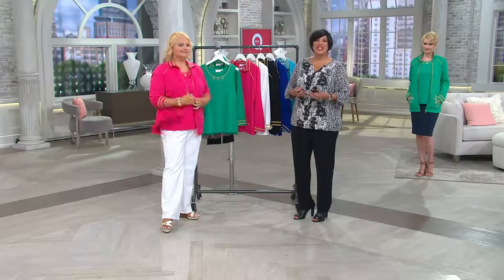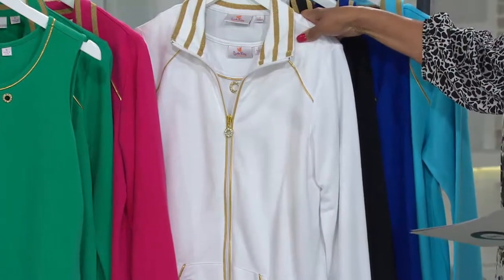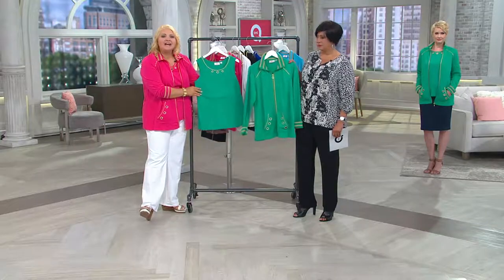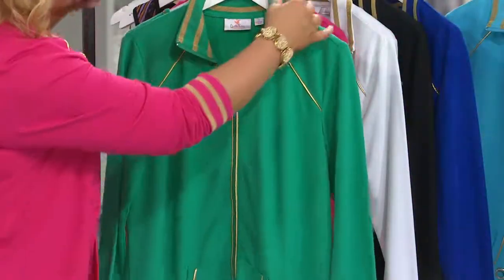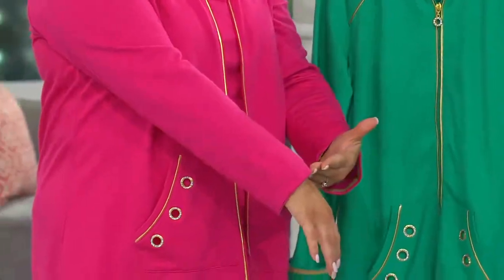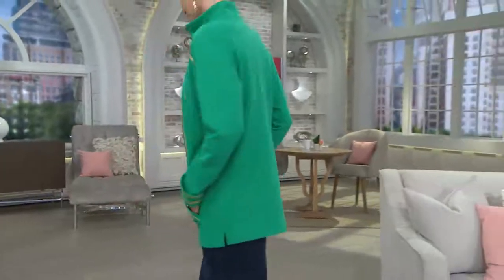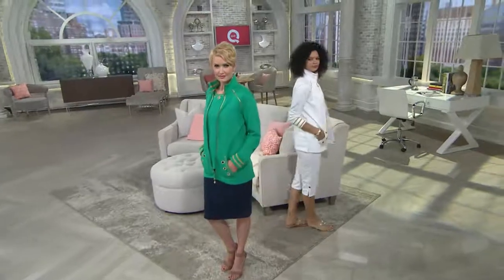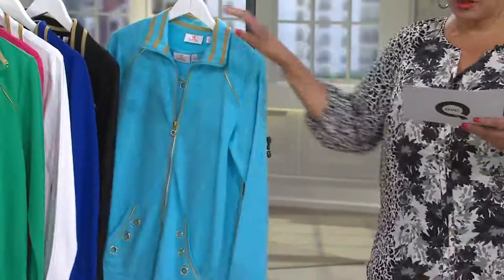Quacker Factory Rhinestone Grommet Gold Trim Jacket w/Tank with Leah Williams